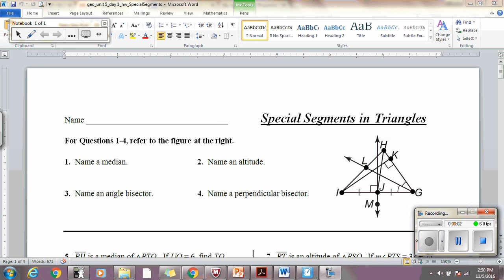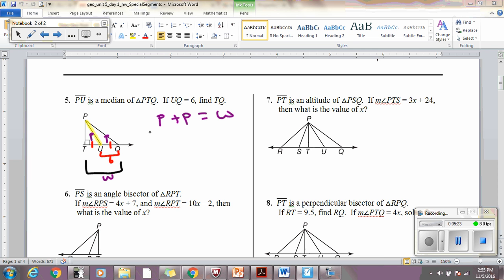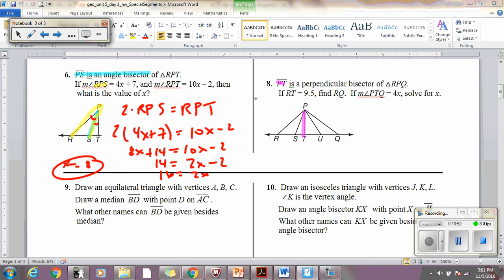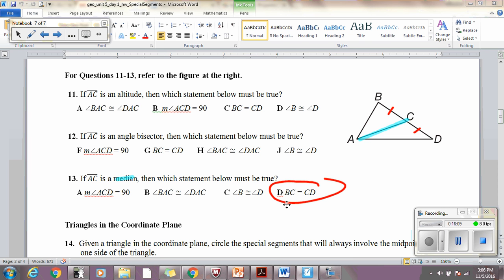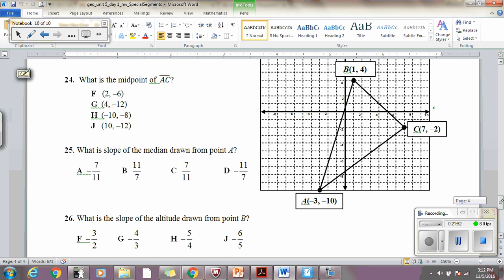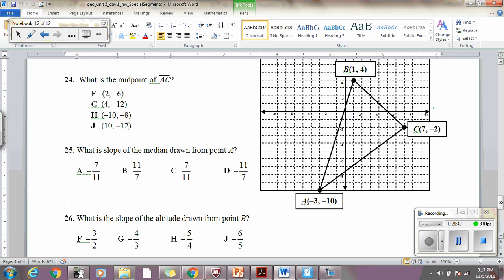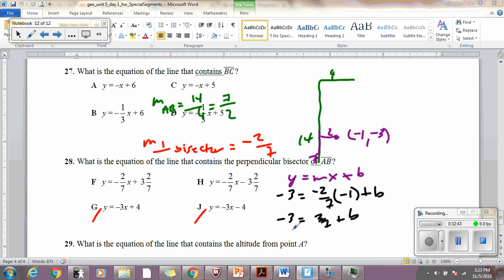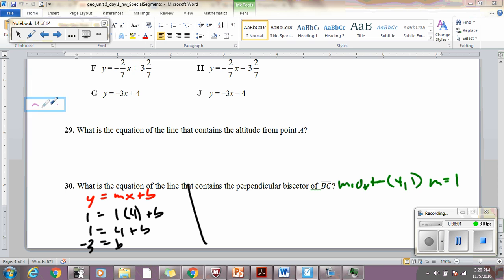Geo: Unit 5 Day 1 HW- Special Segments in Triangles